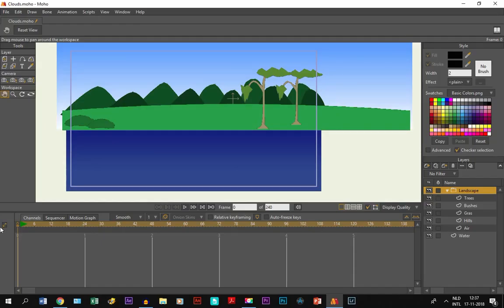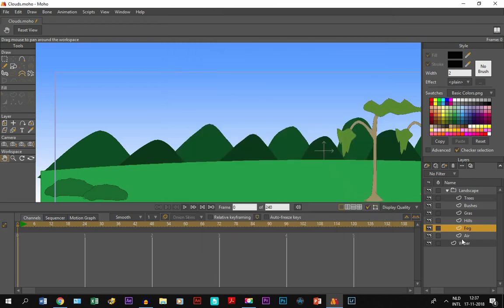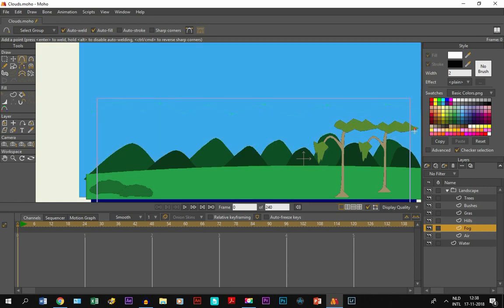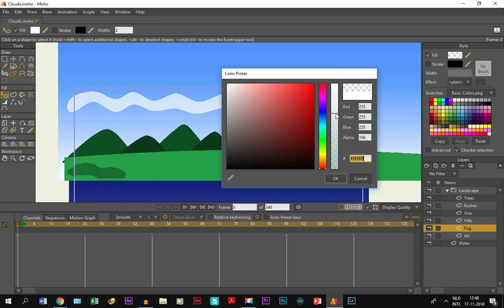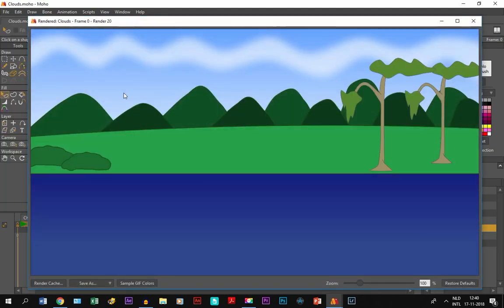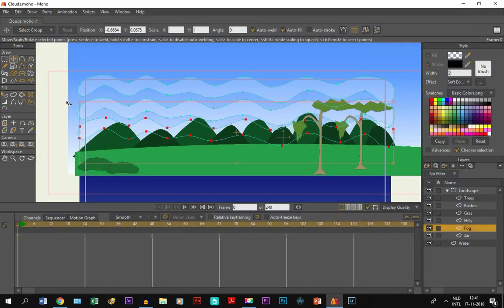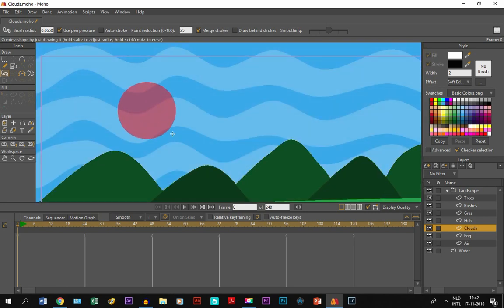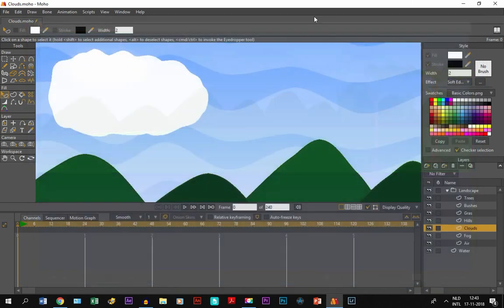How To Draw Clouds In Moho 12 / Anime Studio - Digital Art Tutorial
In this tutorial, I'm going to show you how to draw clouds and fog in Moho 12 or Anime Studio using the add point tool, blob brush tool and the soft edge effect.